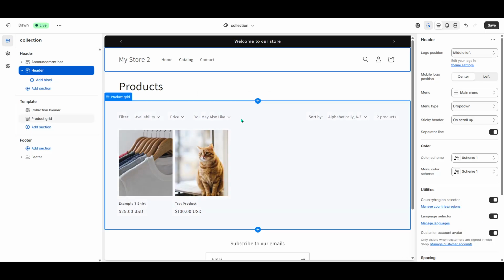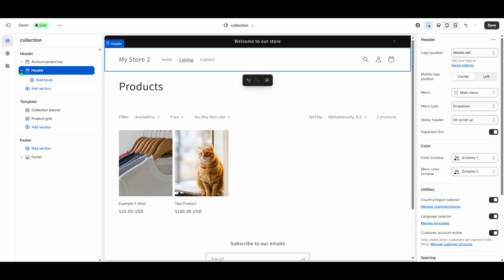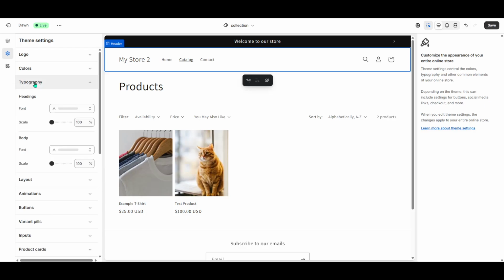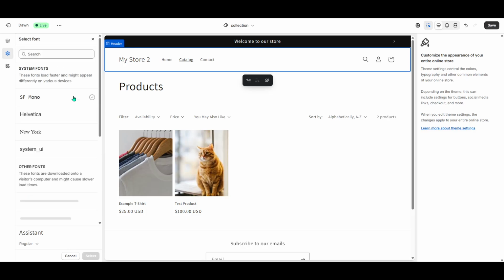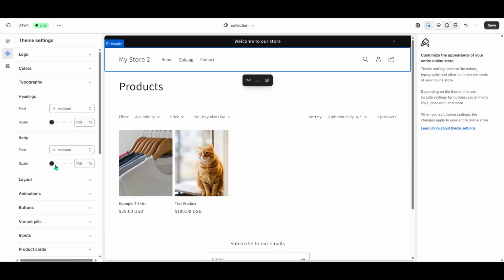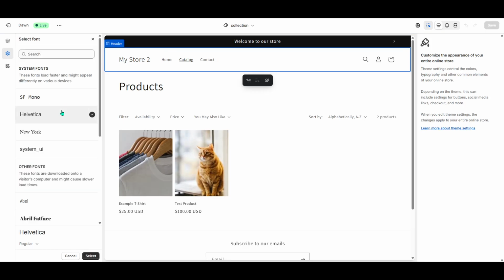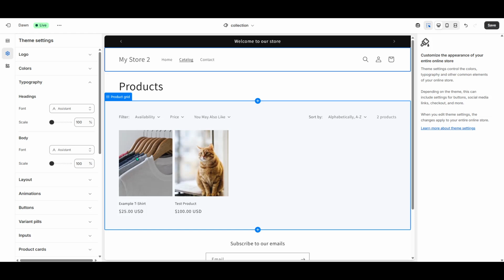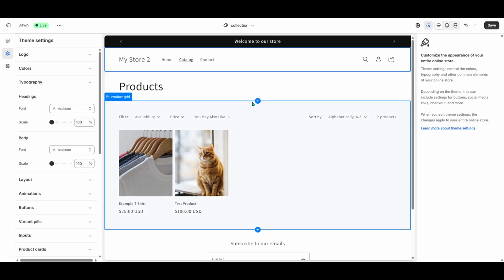How to Change Text Fonts in Shopify (2025 Step-by-Step Tutorial)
Use my link for 3 months at $1 Learn how to change text fonts in Shopify—customize your store’s typography, headings, and body text to match your brand style. This 2025 Shopify tutorial is perfect for beginners who want to make their store look professional and unique using the theme editor or custom fonts.

how to change text fonts in shopify 2025 tutorial, customize font style in shopify theme editor, ecommerce design tutorial change typography shopify, shopify beginner guide change heading and body font, update theme fonts shopify online store 2.0, add google fonts to shopify 2025 step by step, shopify tutorial edit text size and font family, change store typography branding shopify, shopify web design tutorial customize font style, how to use custom fonts in shopify store 2025